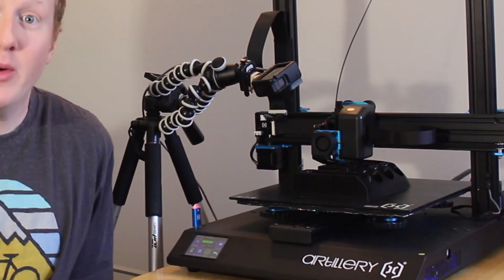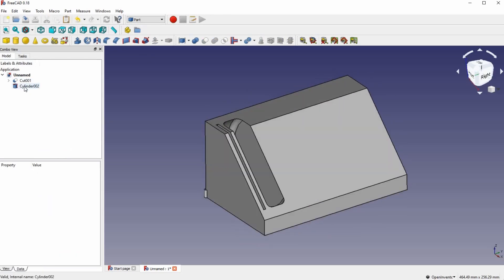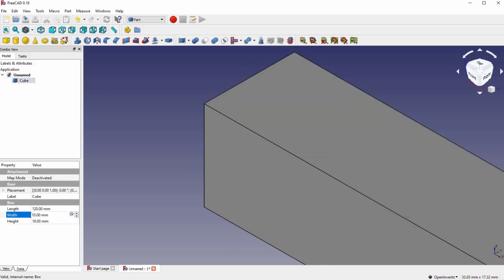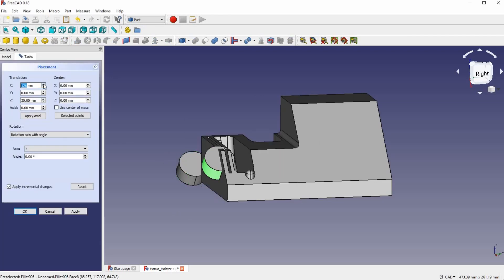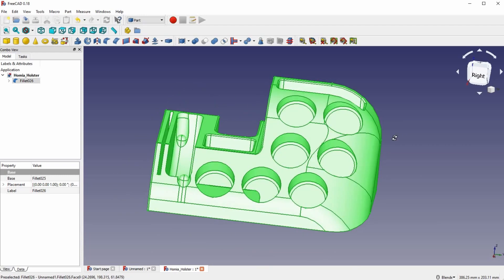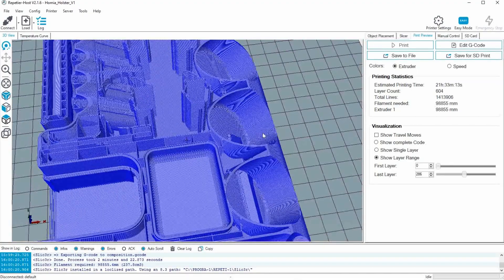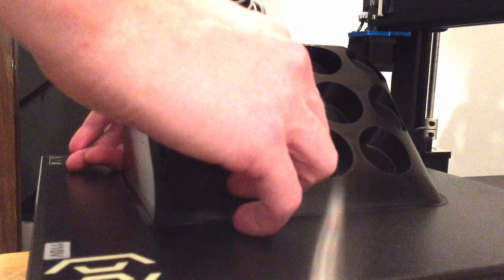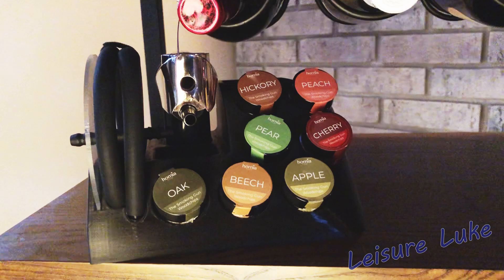FreeCAD to 3D Printer | ARTILLERY SIDEWINDER X1 prints CUSTOM ORGANIZER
In this video we're dusting off FreeCAD skills to take this design from FreeCAD to Repetier to Artillery X1 3d Printer to REAL LIFE!  So cool to be able to design anything and then make it a reality!  I build this custom organizer and holder for my Homia Brand Wood Smoker!

Artillery Sidewinder X1 V4 on Amazon $400: (I have 3 of these XD)